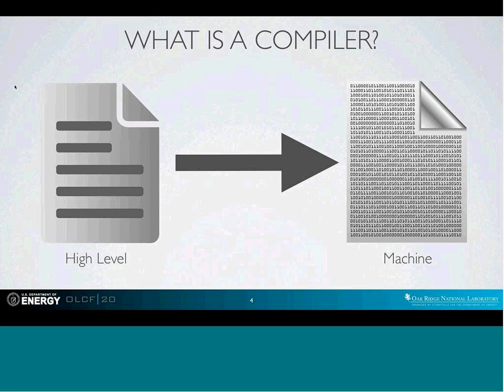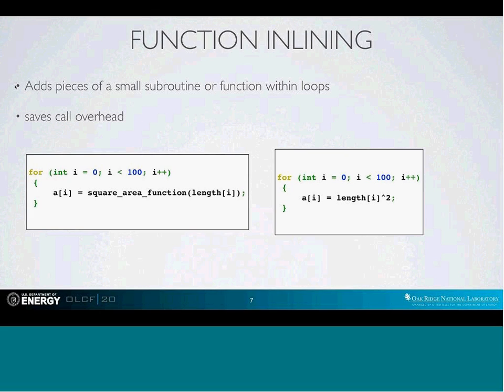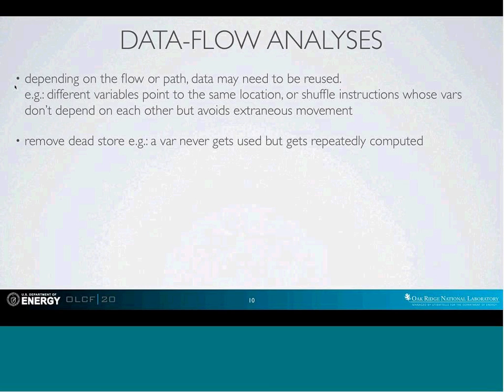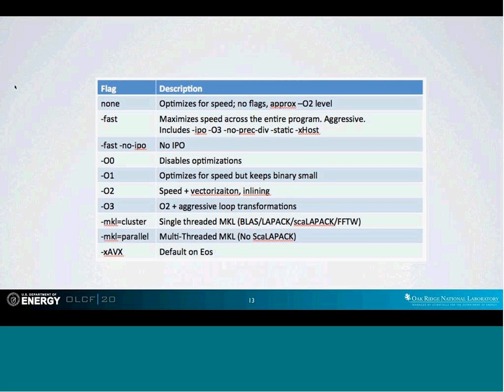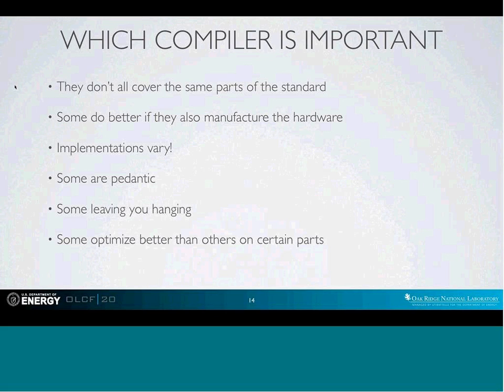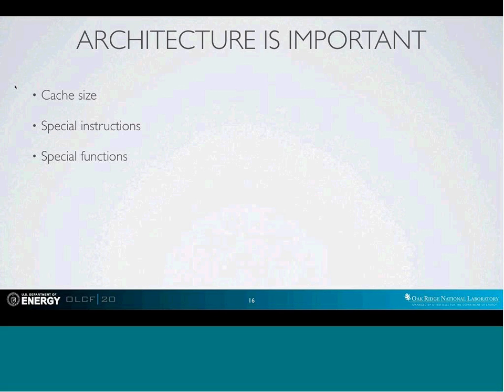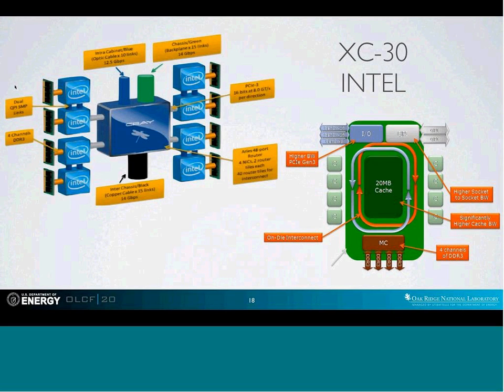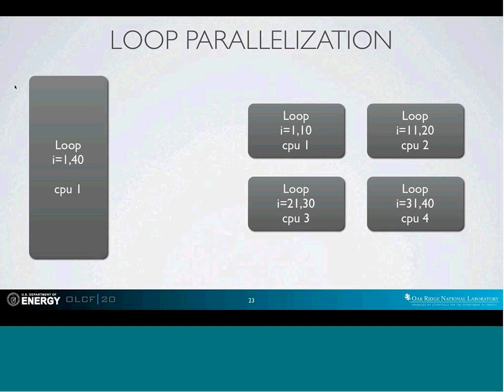Overview of advanced compiler options 20140123 1912 1